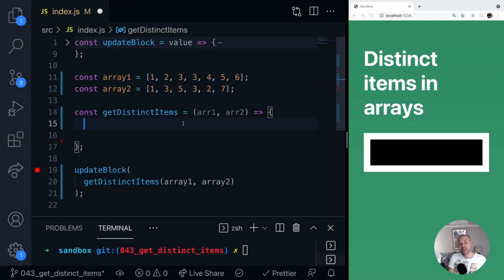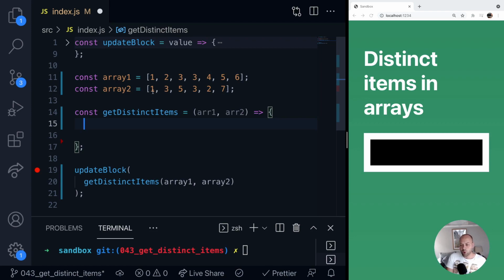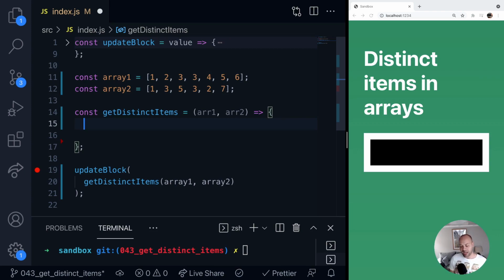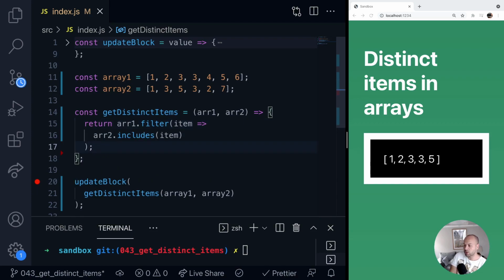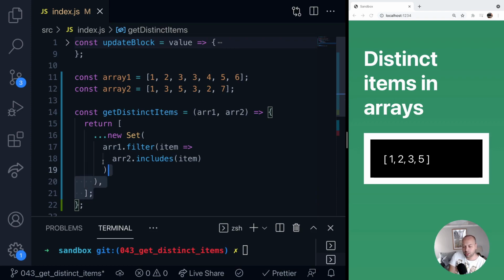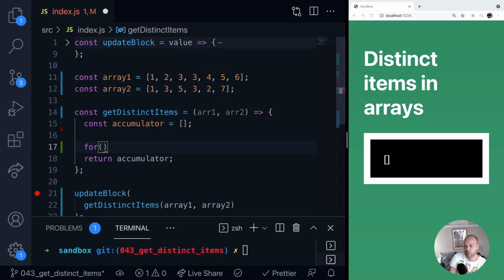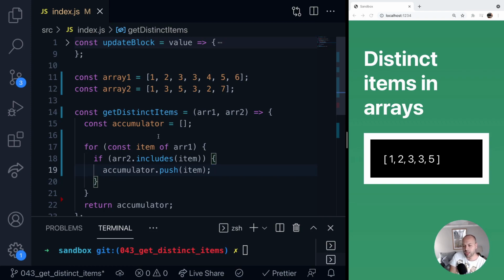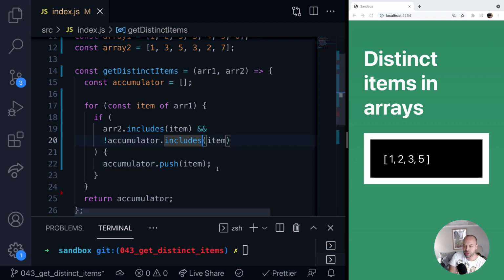DevTips Daily: How to get the distinct items from two arrays in JavaScript